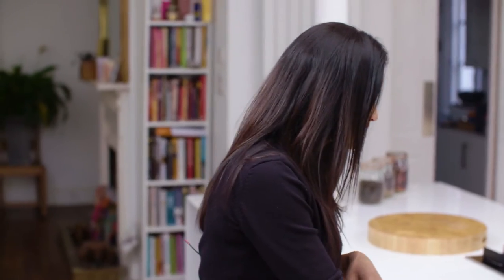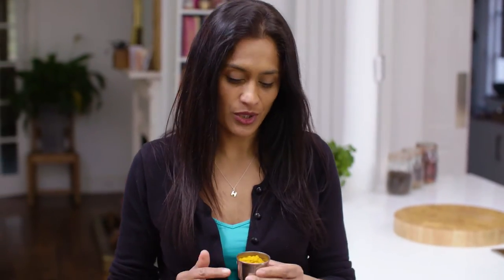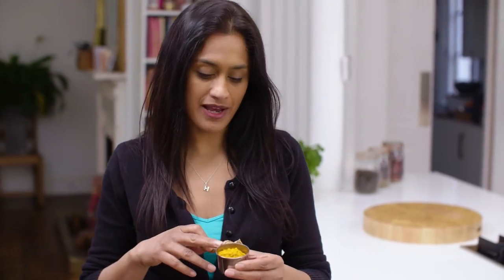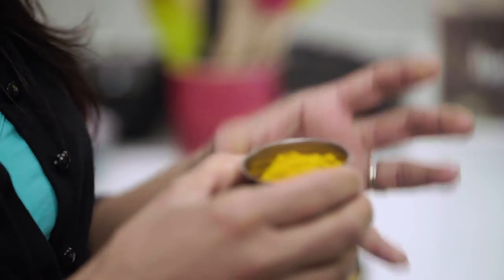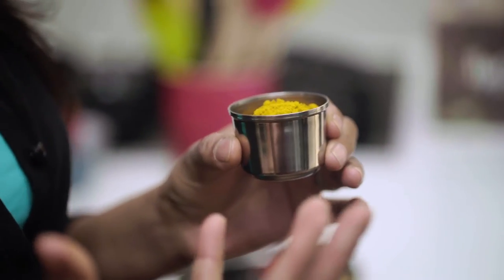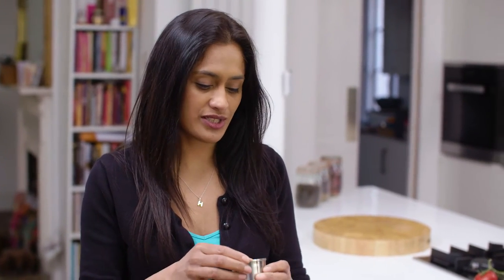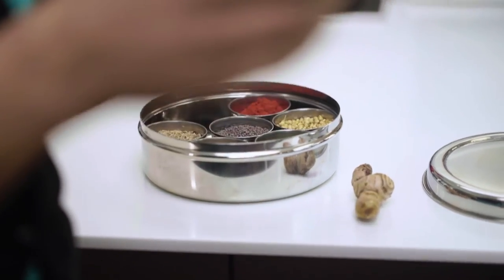Spotlight on Spices | Turmeric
Top 10 Delicious Recipes